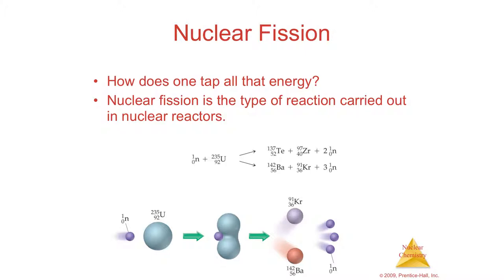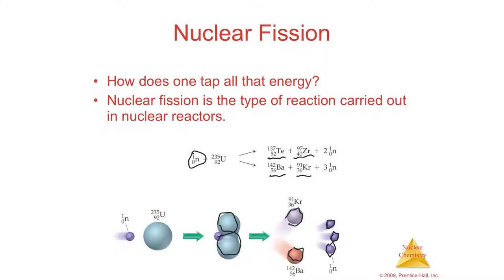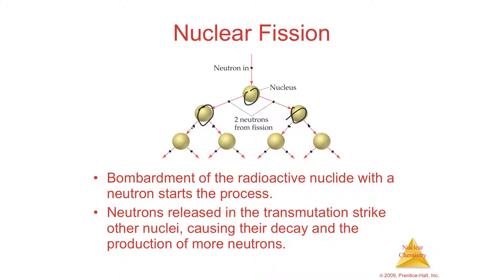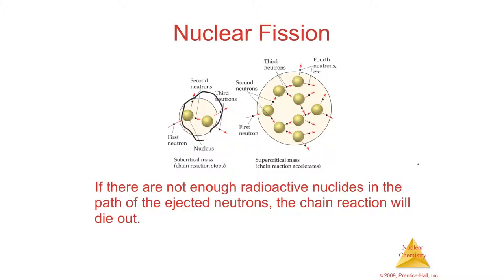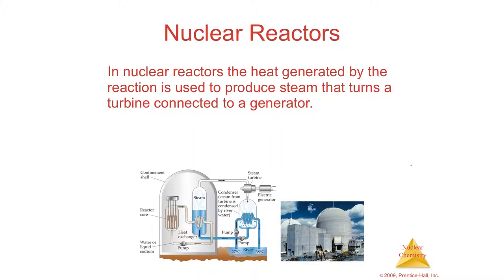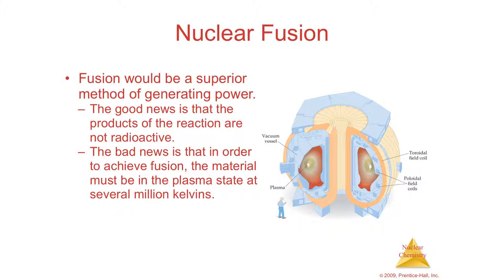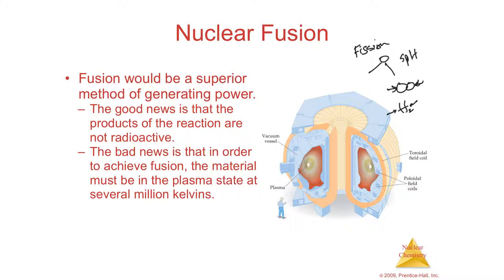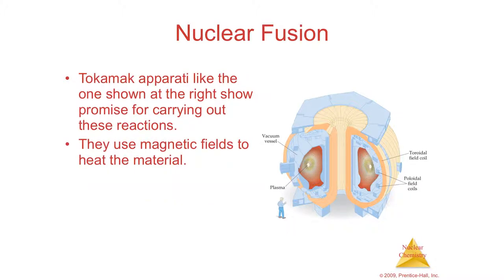21.7 Lecture Video Nuclear Power Fission and 21.8 Lecture Video Fission